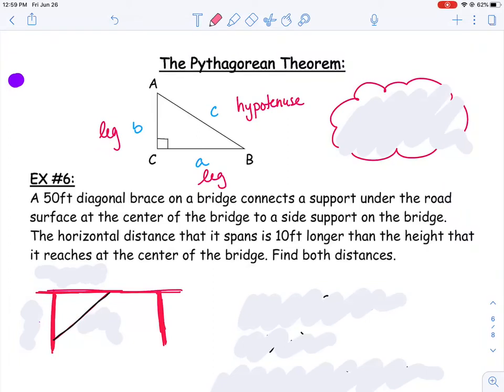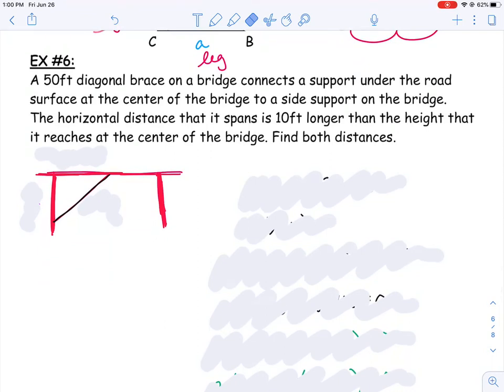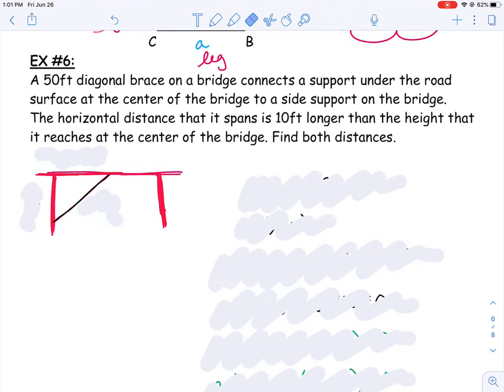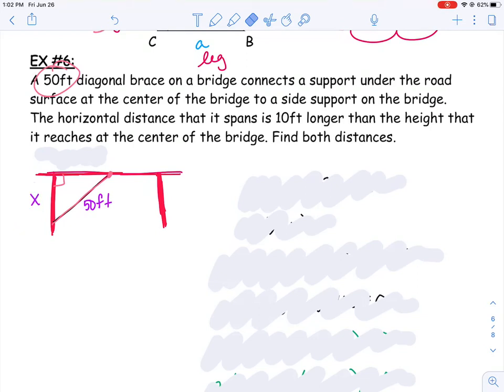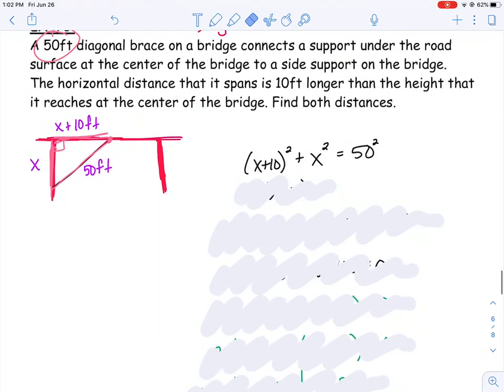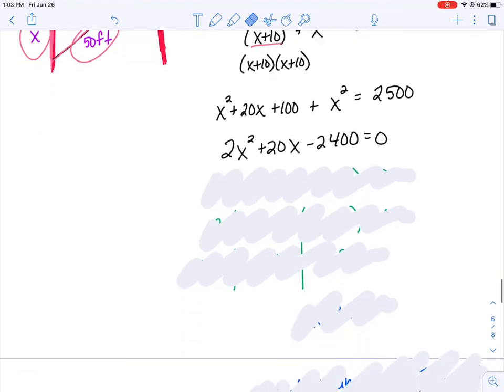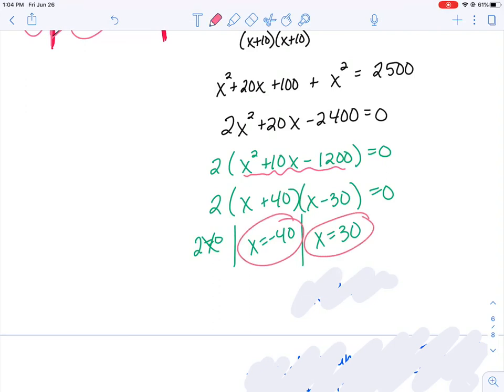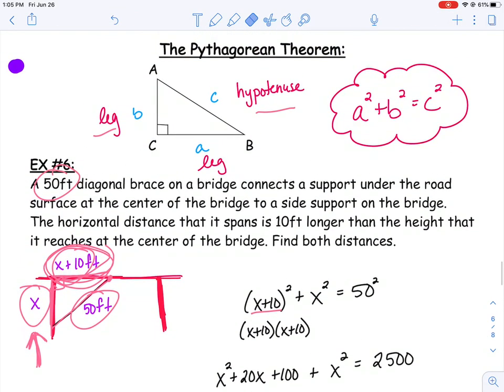MAT121 5.8 ex6 Applications of Factoring VIDEO